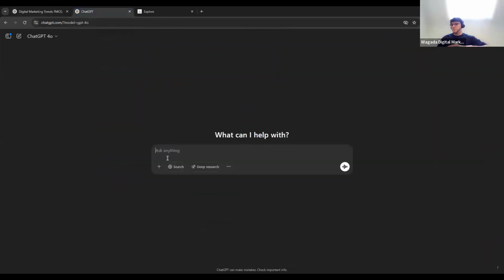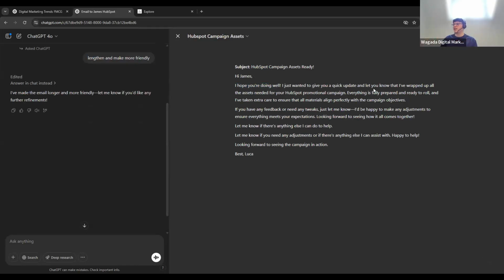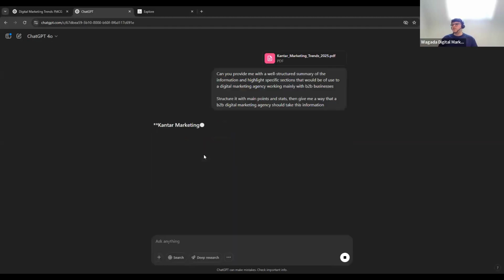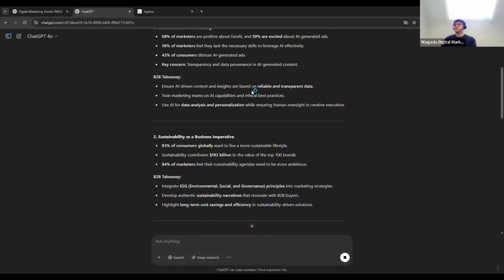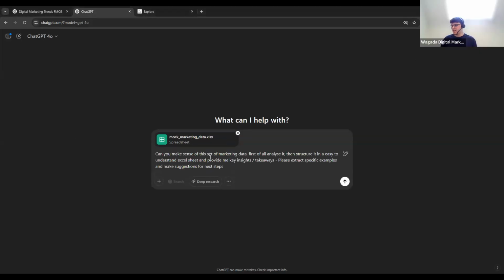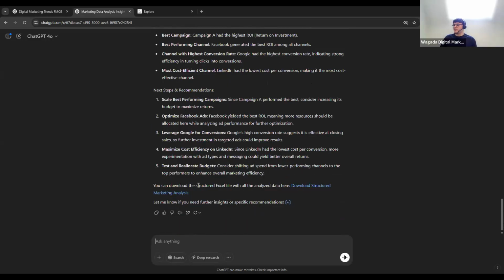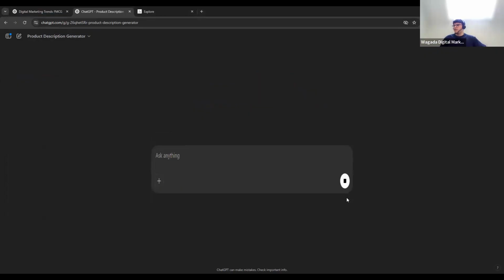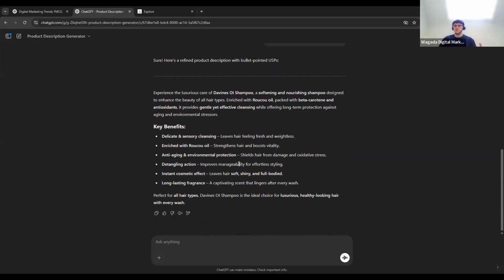How to Use ChatGPT’s Latest Features to Streamline Business Tasks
In this video, one of our Digital Marketing experts, Luca, breaks down some of ChatGPT's most powerful features and how to use AI in a business context. Whether it's to enhance your effectiveness as a marketeer or be more efficient with time-consuming admin.

We highlight:
- ChatGPT Deep Research
- ChatGPT Canvas
- PDF Analysis with ChatGPT
- Spreadsheet Analysis with ChatGPT
- Using GPTs to make Product Descriptions

Want to find out more about how AI can be used to supercharge your business's efficiency?